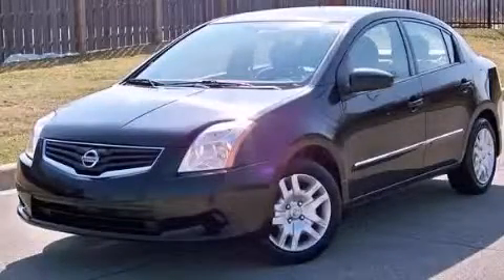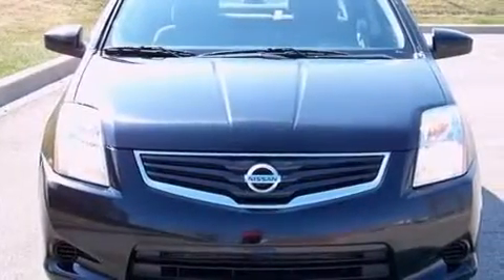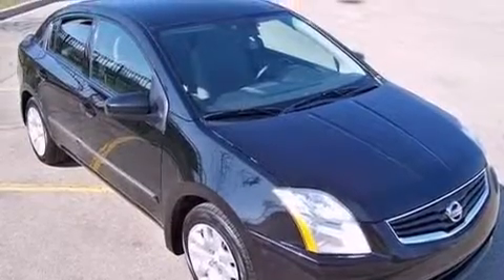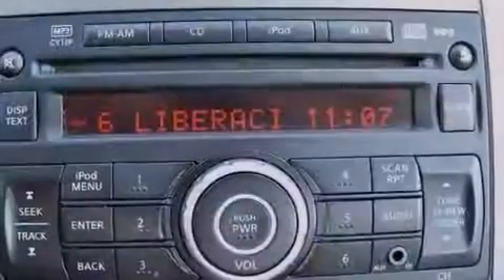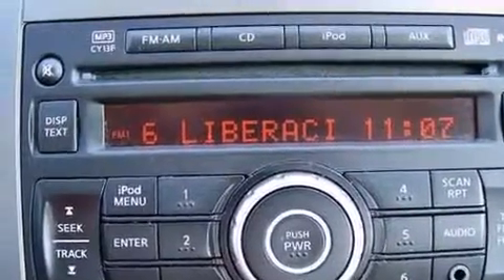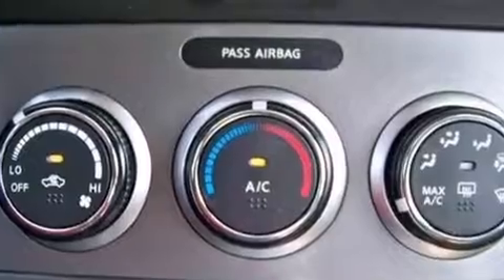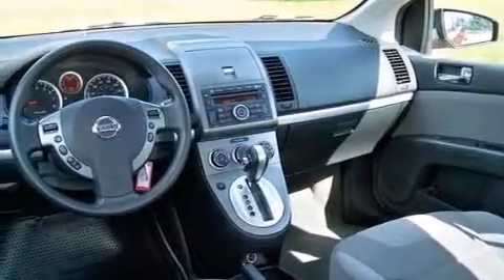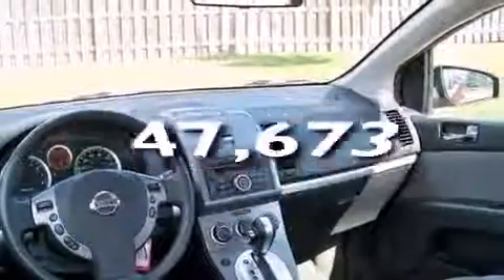2012 Nissan Sentra Chicago IL 60636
Year : 2012
 Make : Nissan
 Model : Sentra
 Engine : Gas I4 2.0L/122
 Trans . : Variable
 Exterior : Super Black
 Miles : 47,673

 Used 2012 Nissan Sentra Chicago IL